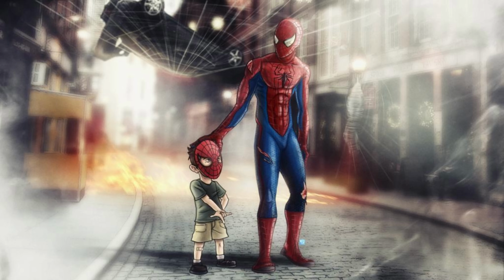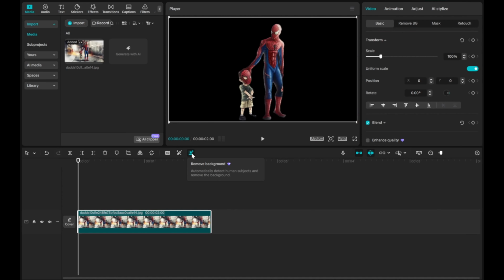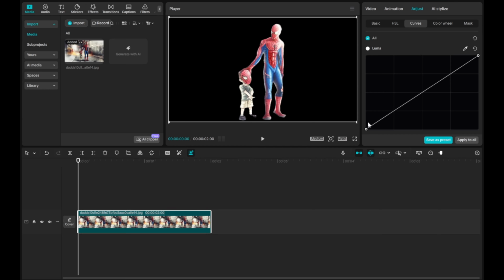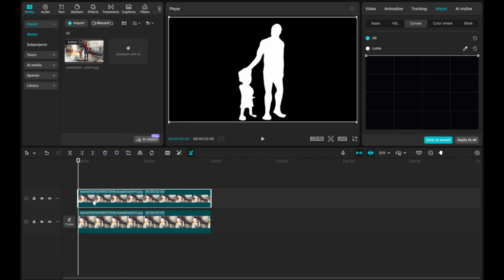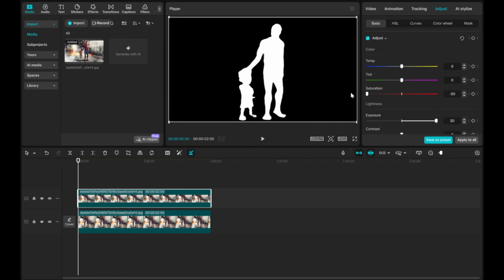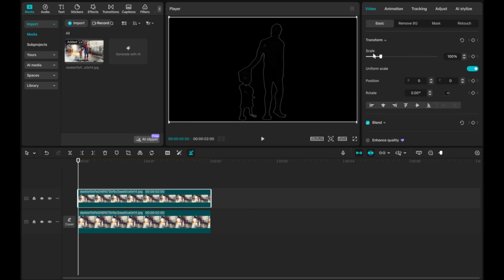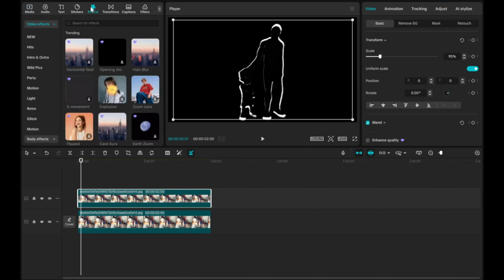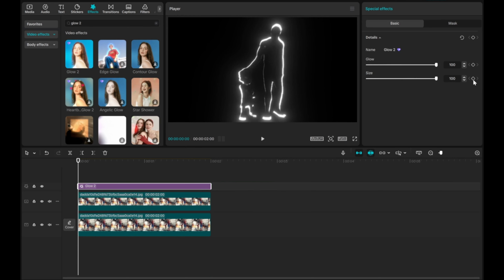How to Add a Professional Glowing Character Outline Effect in CapCut PC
Master a professional-grade technique to create a stunning glowing outline around any character. This step-by-step tutorial covers background removal, advanced curves adjustments, layering, and applying the Glow 2 effect for a standout cinematic look.